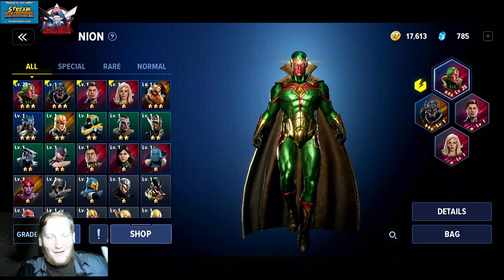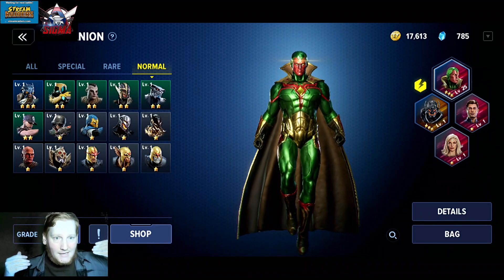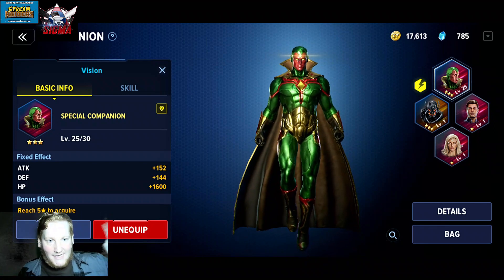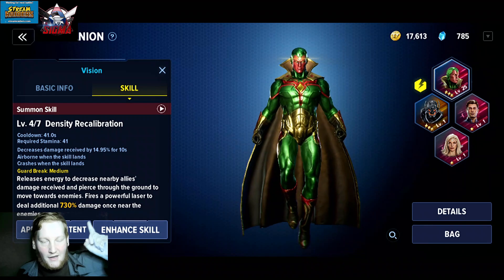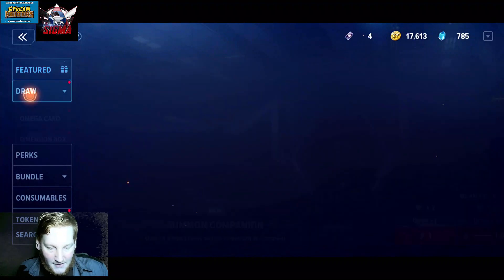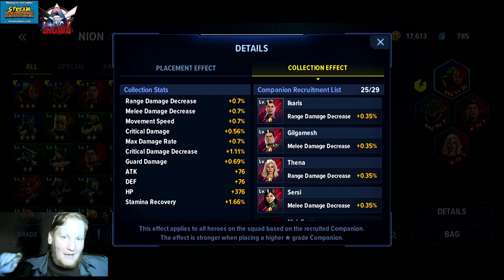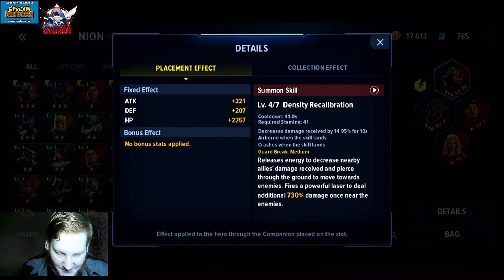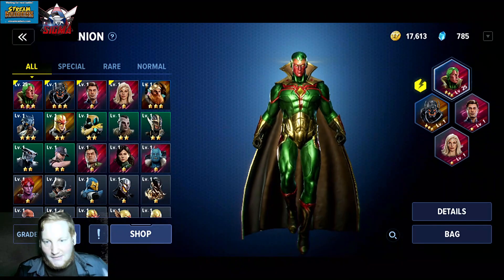Companion quick start guide! for marvel future revolution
I go over a the companion mechanic for marvel future revolution